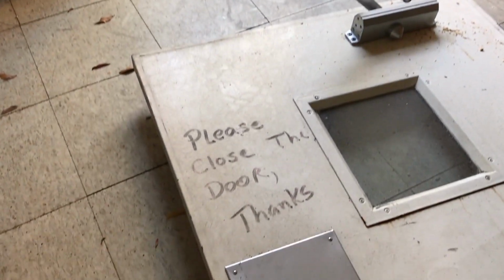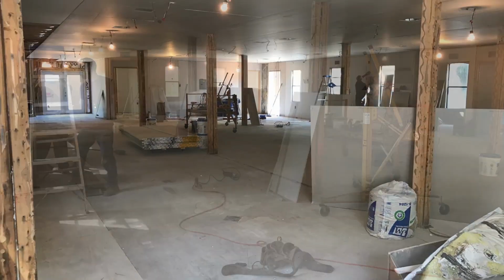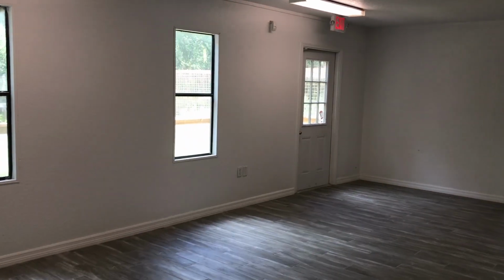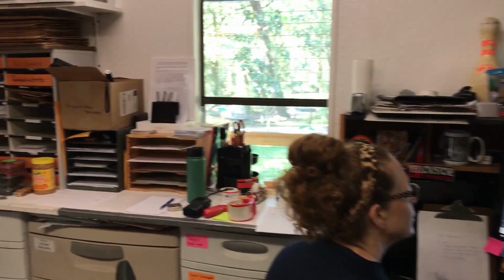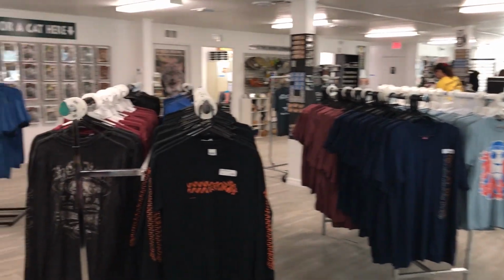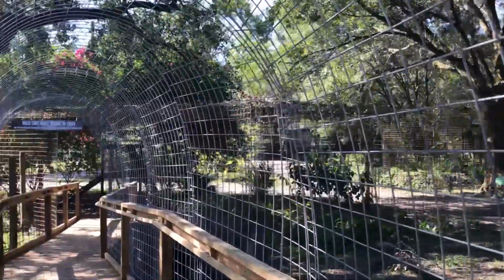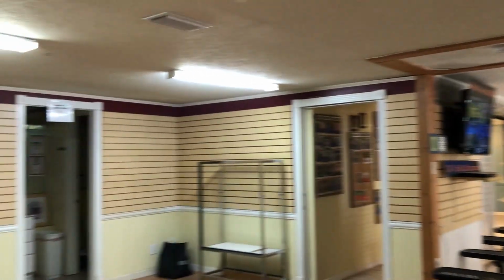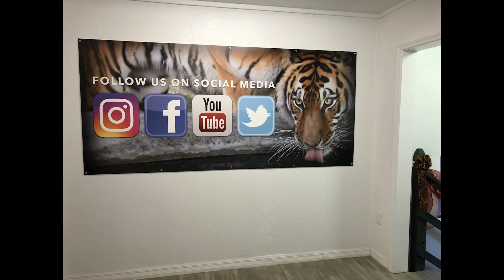Gift Shop Renovation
This is the timeline of renovating our new gift shop at Big Cat Rescue.  No cats in this ones, except their photos on the wall.  It took over 8 months of blood, sweat and tears to bring this new shopping space to life but the cats will benefit from it for years to come.  HUGE shout out to Victor Alonso​, Jamie Veronica​, Josh Stott, Scott Haller, and all of the donors and volunteers who made it possible.  The grand opening was at the Nov. 4, 2017 Wildcat Walkabout.  We are still working on the Tour Waiting area, so please pardon our dust.

You can donate to the cats at NO COST TO YOU when you select BCR as your charity on Amazon Smile and shop Smile.Amazon.com instead of Amazon.com. It is exactly the same as regular Amazon EXCEPT when you use the Smile URL Amazon donates .5% of your purchase to BCR. Adds up to over $20,000 for the cats in the last year!